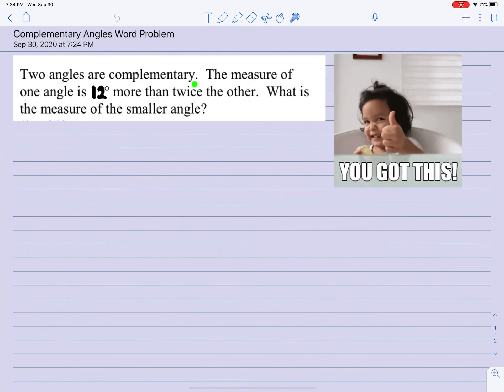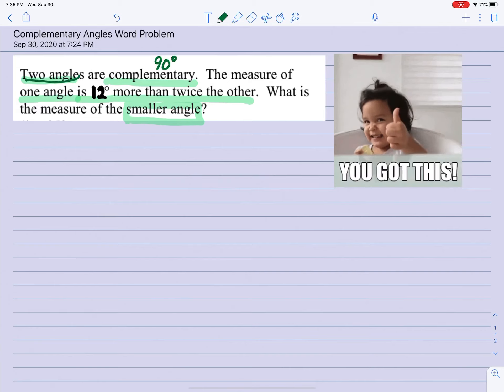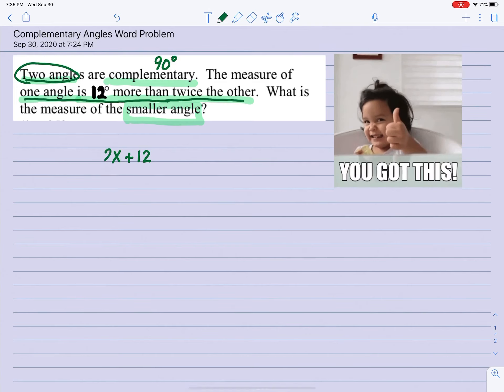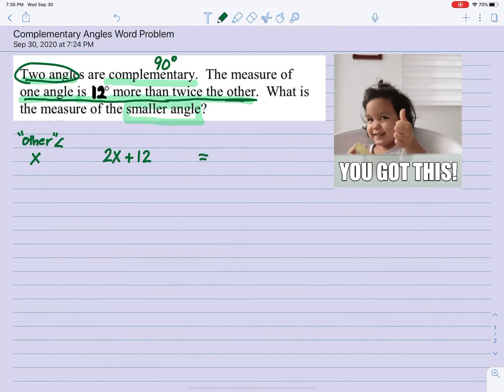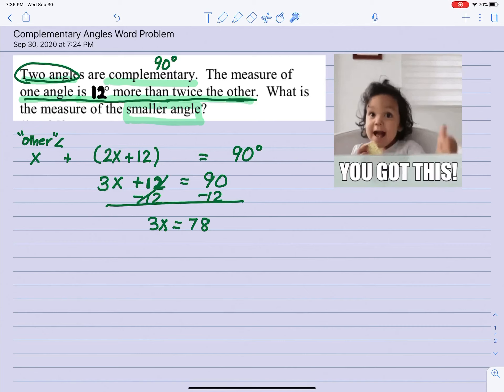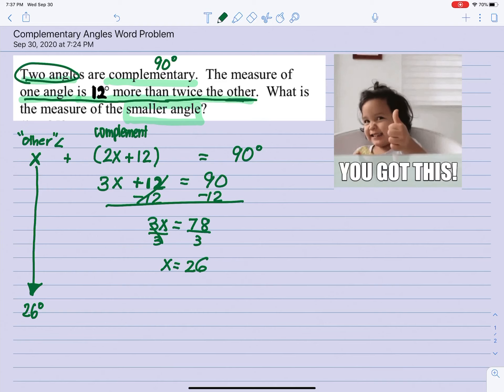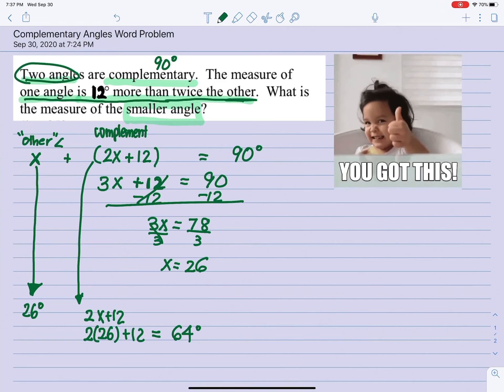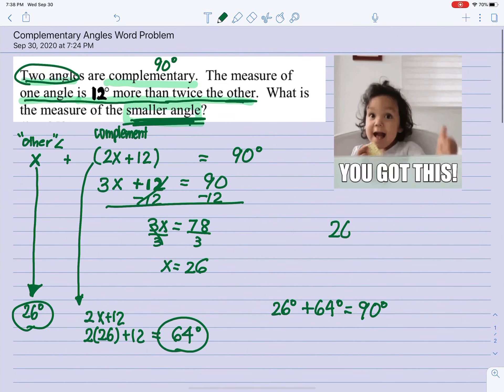Complementary Angles Word Problem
►NO COPYRIGHT Funny Music Background For Videos / Music For Gaming And Fails No Copyright

►FEATURE:

● No Copyrights: All music tracks do not have copyright.
● Monetization: You can monetize your videos on YouTube and on other sites. This means that you can earn income from your videos on YouTube and other sites.
● Commercial: You can use music tracks for commercial purposes.
● Unlimited: You can create an unlimited amount of videos / contents.
● No need to buy licenses: You do not need to buy licenses every time you upload new videos on YouTube and other sites.
● Use: You can use all the music tracks on YouTube, Vimeo, Instagram, Facebook, Twitter, websites, social media, applications, radio, TV and more.
►To preview more tracks by 2BStudio, please visit my AudioJungle profile

Previously titled ‘Circus Music’

►Funny and happy music perfect for comic presentation, comedy, presentation of a magician, circus, children’s television, comedy programs, as well as children’s parties, food and beverage advertising and videos about animals for example  :)

In this funny track used comical tuba, cool xylophone, western banjo, funny piccolo flutes, human whistle, many claps, shakers, tambourines and even stomp.

► What you can find here:
Background Music,
Instrumental Music,
Background Music For Kids,
Instrumental Music For Kids,
Background Music For Cartoons,
Instrumental Music For Cartoons,
Cartoons Background Music,
Kids Background Music,
Animation Background Music,
Kids Music,
Children's Music,
Funny Music,